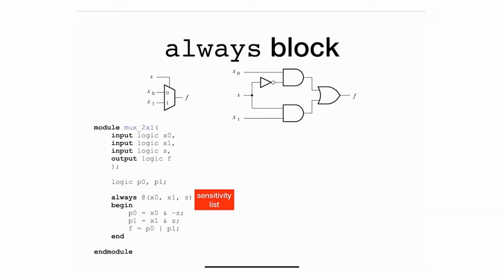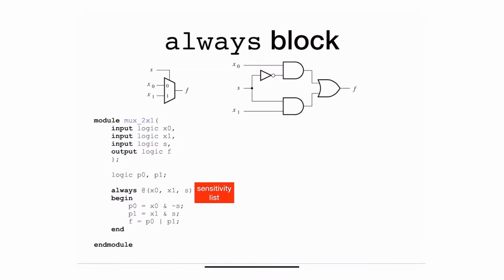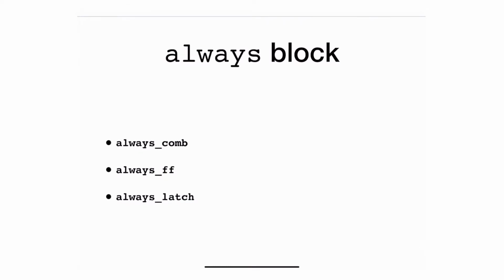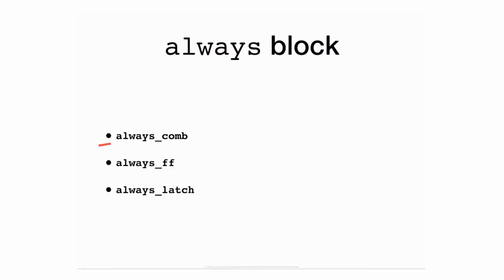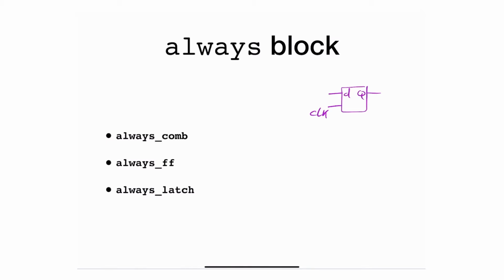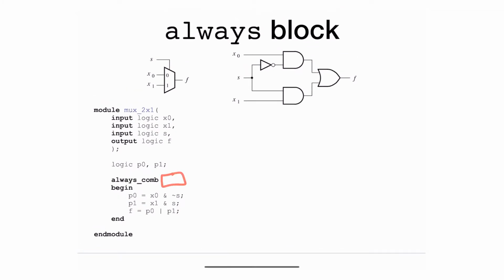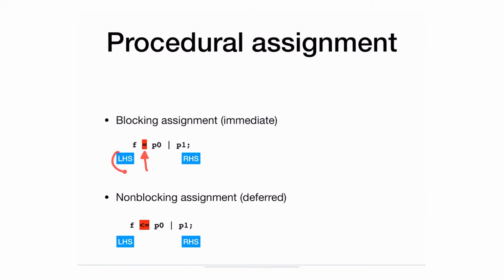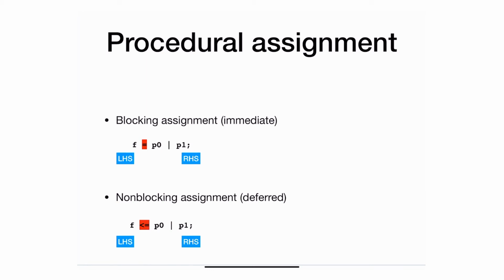M1 - 4 - always Block